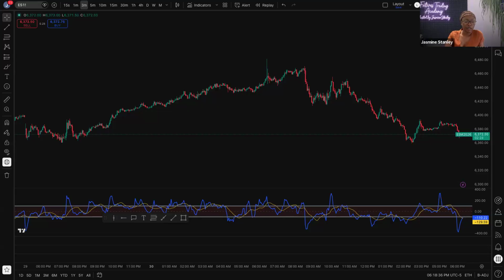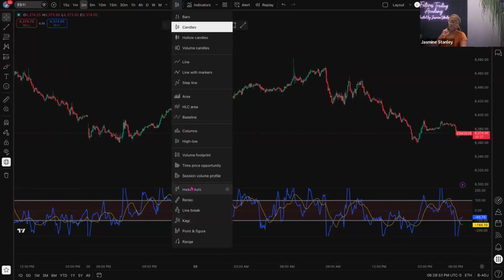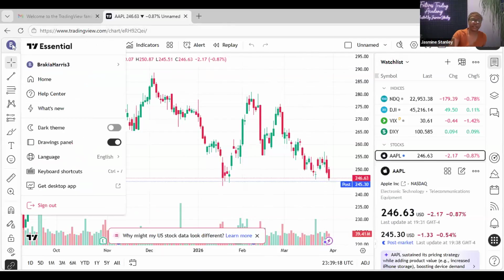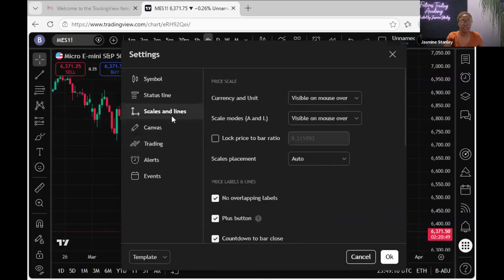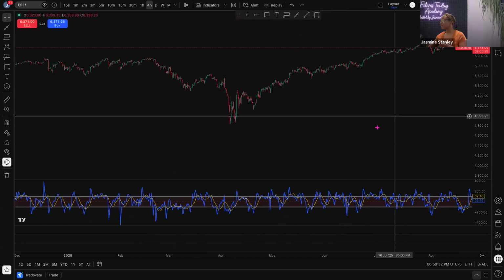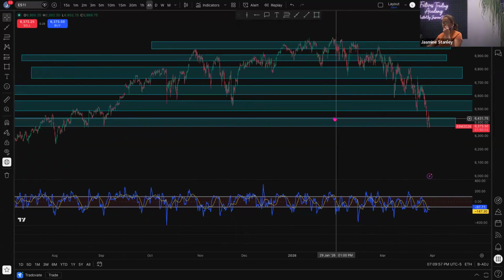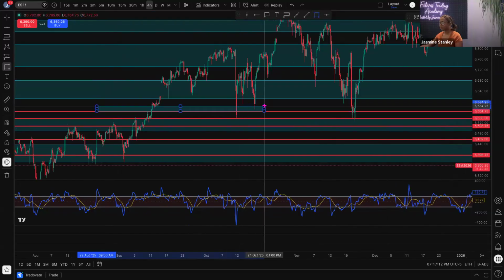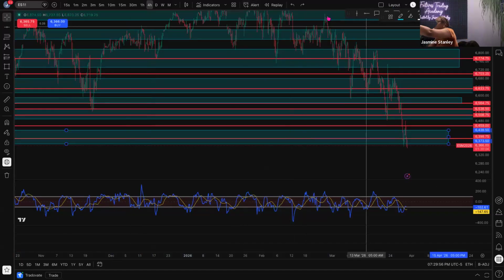Trade live with Jas Mentorship -Week 1 of 6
This is Exclusive content. Teaching traders how to trade. 6 week Live mentorship